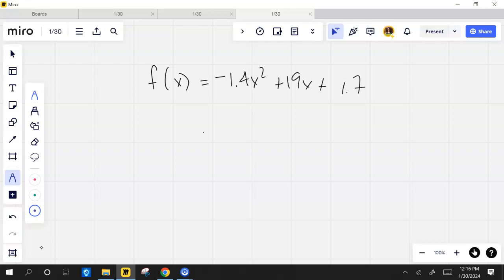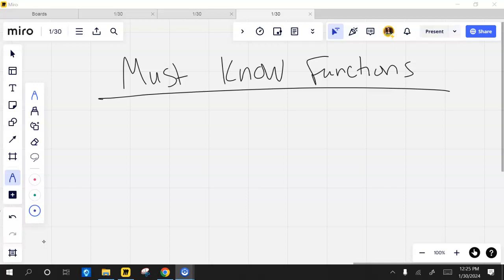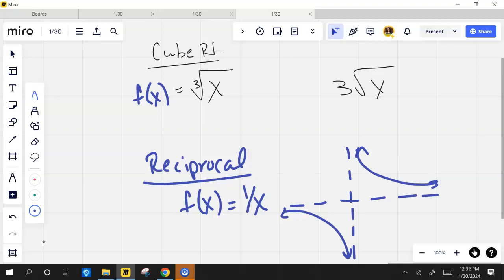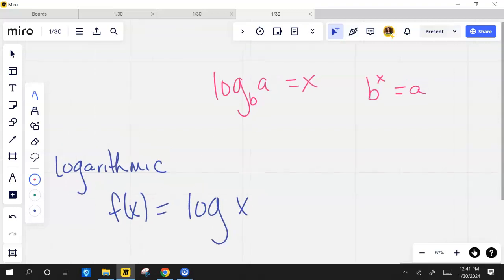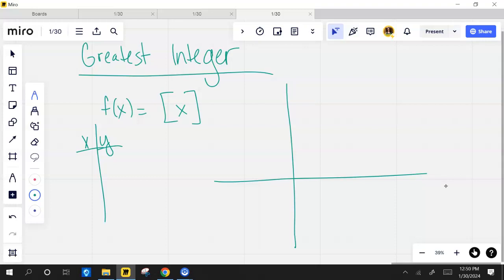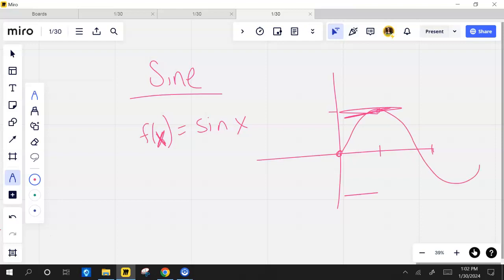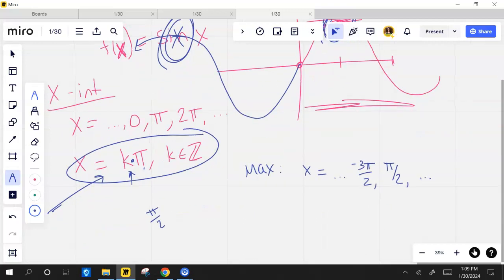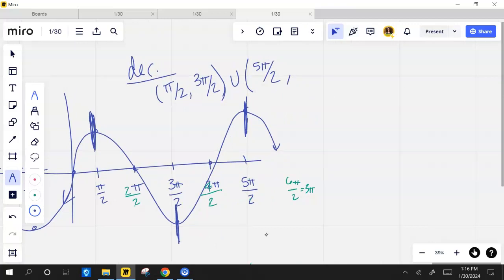Must Know Functions